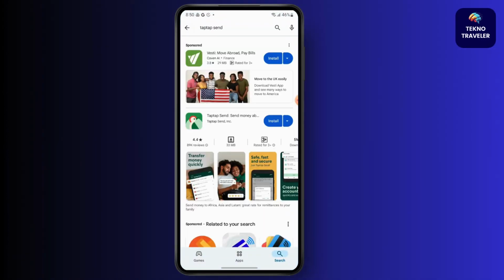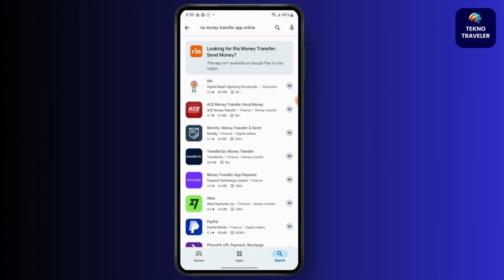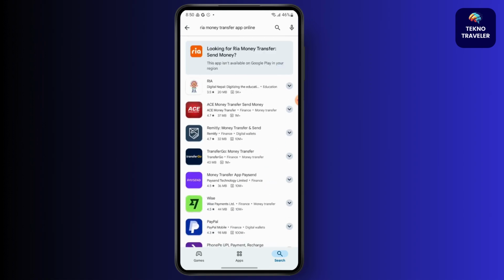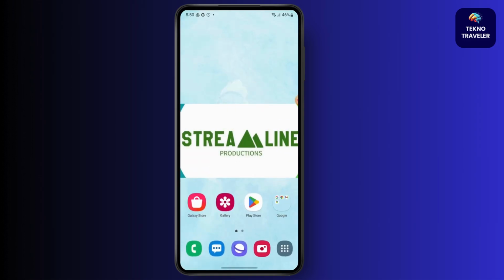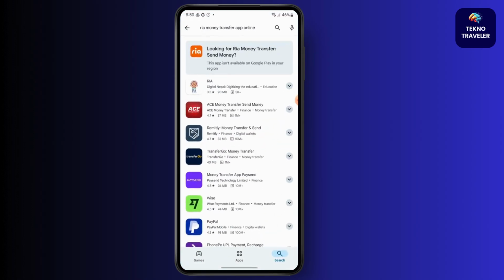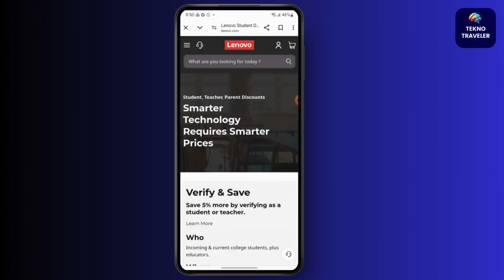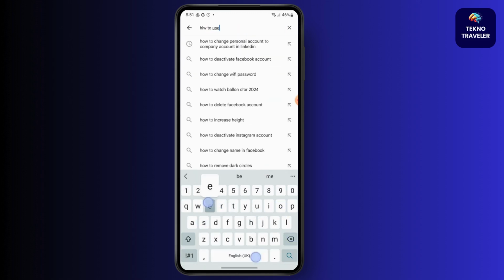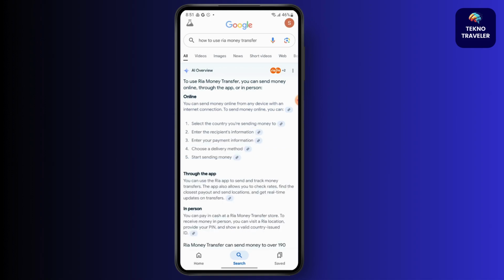How to Use Ria Money Transfer App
Title: How to Use Ria Money Transfer App

Description:

In this video, we’ll guide you through the process of using the Ria Money Transfer app to send money quickly and securely. Whether you're sending funds internationally or locally, we’ll cover everything you need to know to make the most of this easy-to-use app.

Topics Covered:
Setting Up Your Account:
Learn how to create your Ria account and set up your profile.

Sending Money:
A step-by-step guide on how to send money using the app.

Payment Methods:
Discover the different ways you can pay for your transfer, including bank accounts, debit, and credit cards.

Tracking Your Transfer:
Learn how to track your transfer in real-time for peace of mind.

Tips and Troubleshooting:
Helpful tips for using the app effectively and troubleshooting common issues.